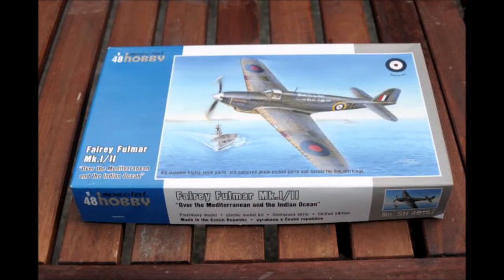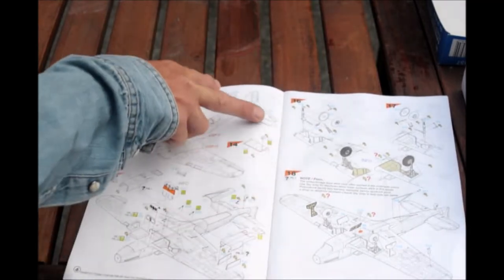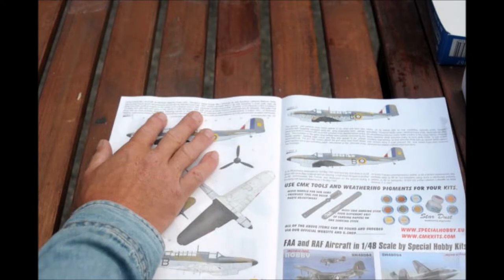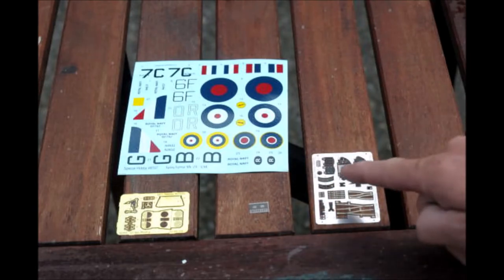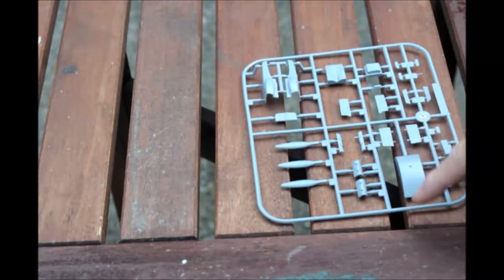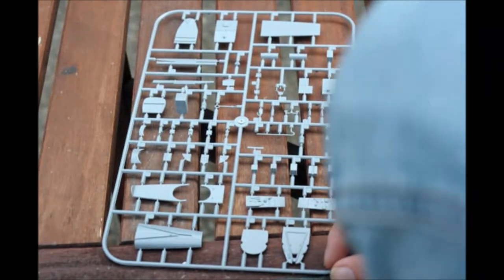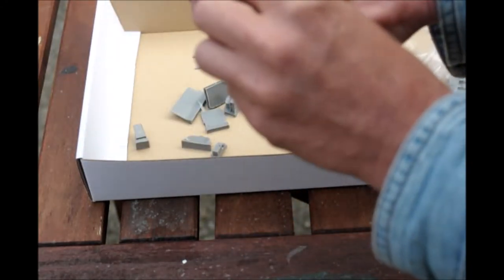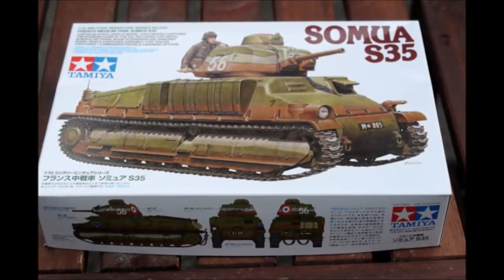Inbox Review of the 1/48 Scale Fairey Fulmar Model Kit from Special Hobby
The Fairey Fulmar was a Carrier Born fighter/recon aircraft from the Second World War. Although its performance was not spectacular, it was stable and reliable and had a heavy armament of eight machine guns (eight .303 or four ,50 inch machine guns) as well as a good range.  Its first call to action was in chasing the Bismarck and were used a lot in the North African campaign to cover ships or bombers like the Swordfish.  It was also sent to the Asian Front but was no match for the Japanese Zero.

The kit

This Model Kit looks great, I think it will build up really nicely, there is a lot of detail there in the kit, plus the PE and Resin parts that they add to it.  Great kit, I wish every kit manufacturer had these kind of standards.